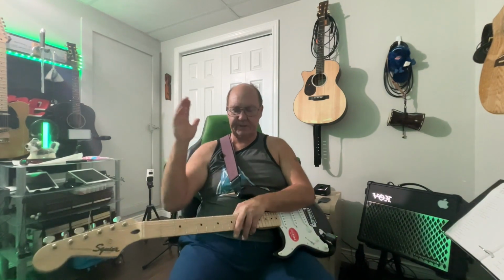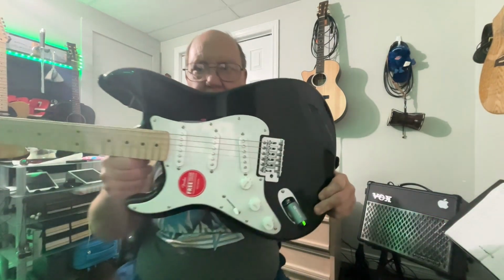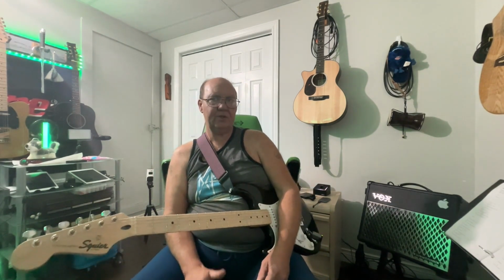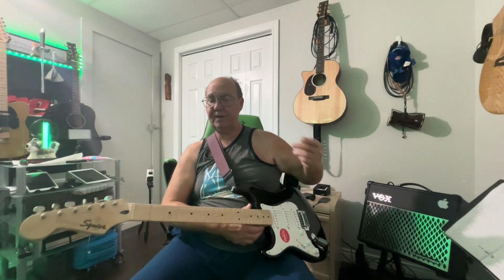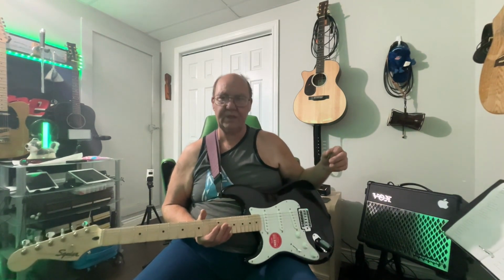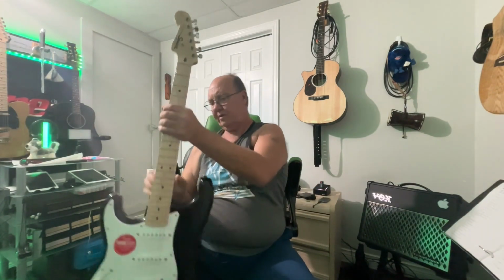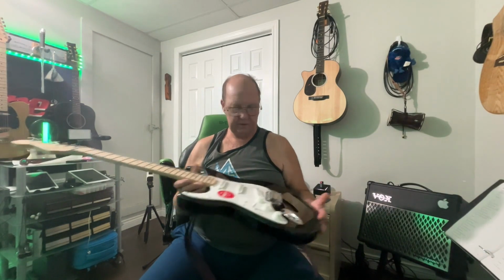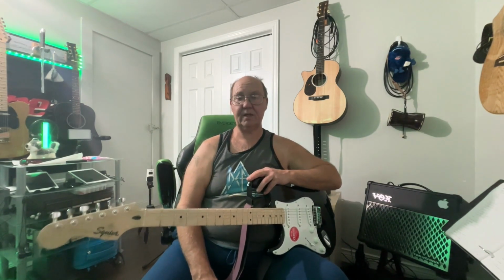Fender Squier Sonic Stratocaster Review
great guitar over all but you will wantt o get a proper setup before you take it home this one needs alot more of a setup done but im not taking it that far unless i buy it  so will have to see how that pans out another day